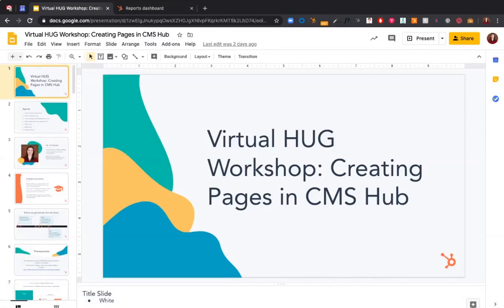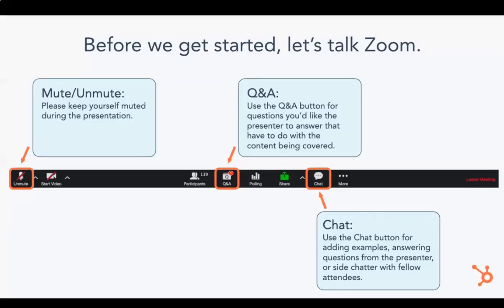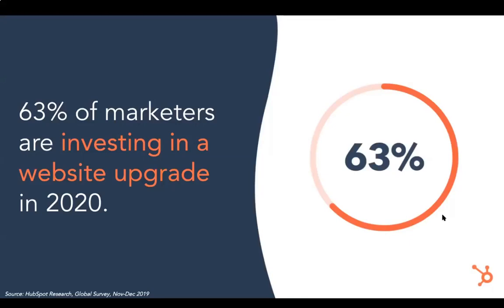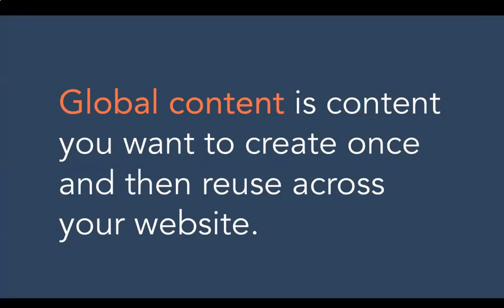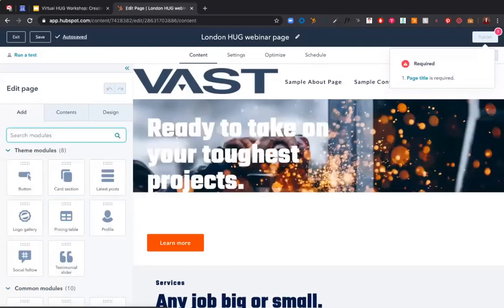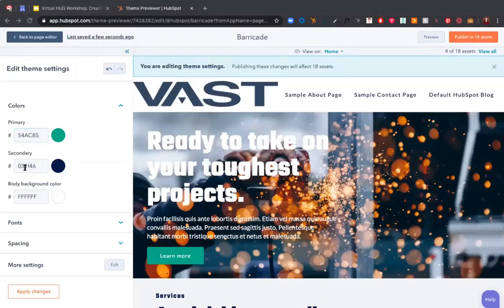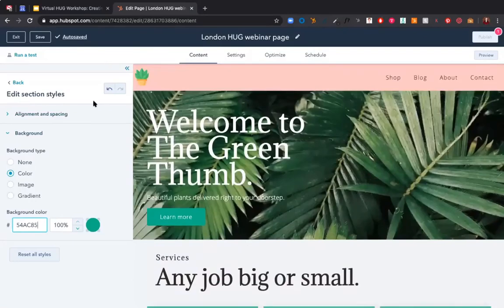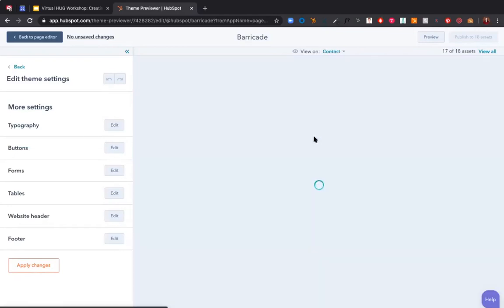Creating Pages in HubSpot CMS Hub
Rachel
Educating and inspiring people about HubSpot CMS Hub

Working remotely from Boston, spending my time baking, taking care of my plants, and learning embroidery

Introduction & Icebreaker (5 min)
What is CMS Hub? (5 min)
Themes & Drag and Drop Page Editing (10 min)
Follow-along activity: Create a page (25 min)
Q&A (10 min)
Recap (2 min)
Resources (2 min)